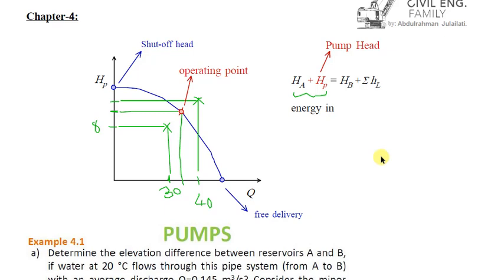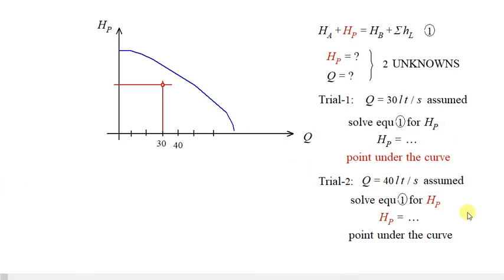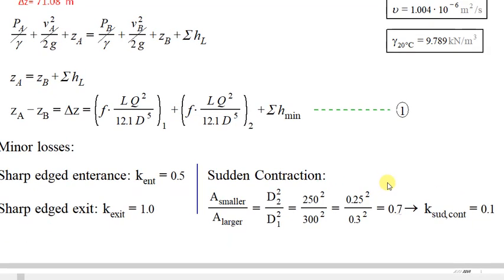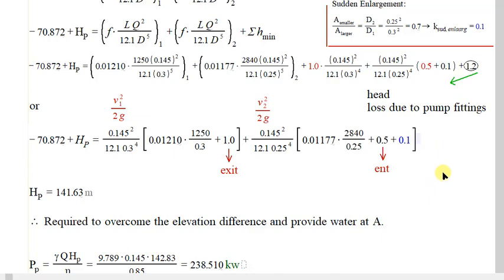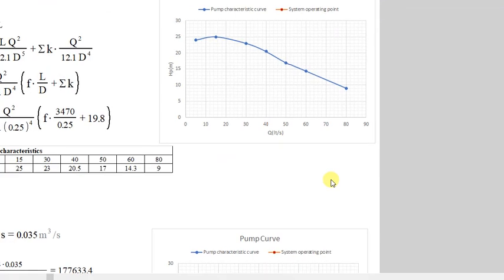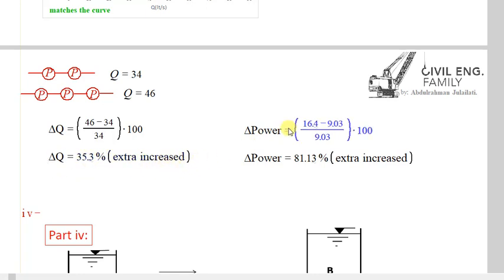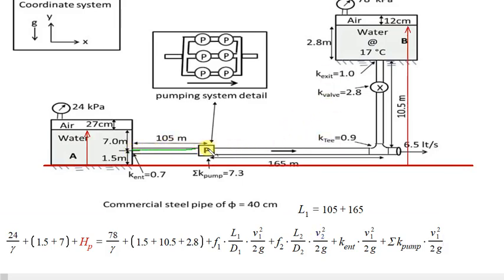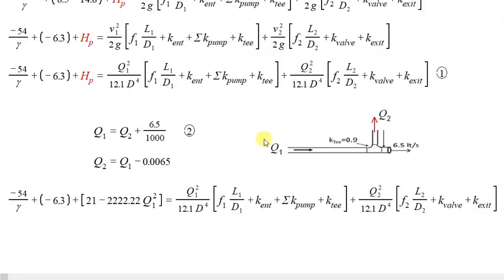Hydromechanics Ch 4 Solving Pressurized Pipeline Systems With Pumps (English) EMU curriculum